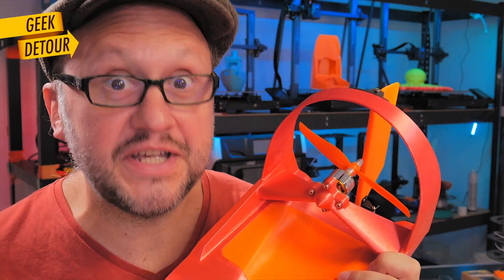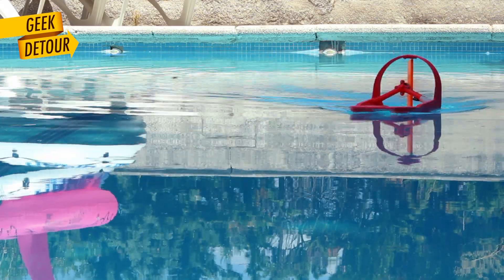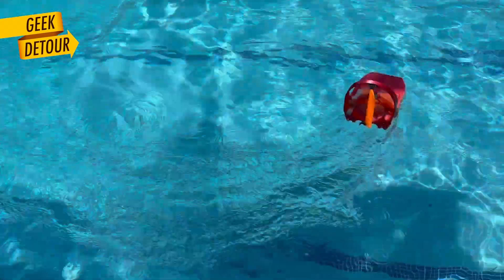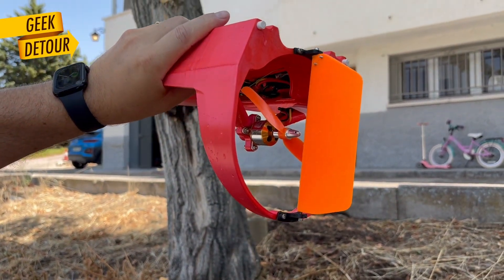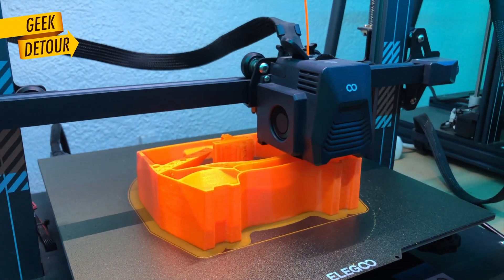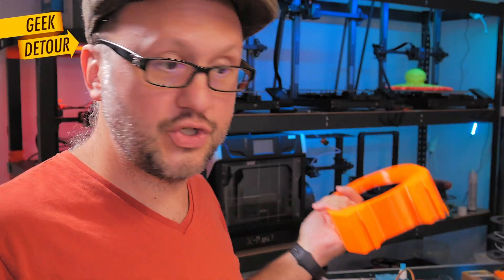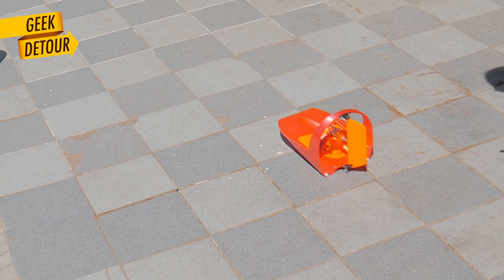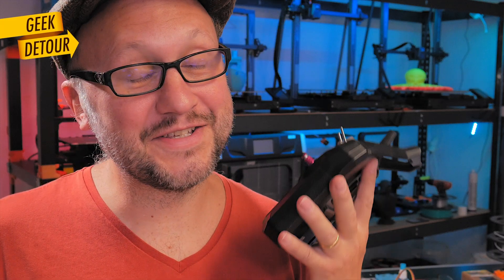RC Boat: 3D Printed in a single part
This Swamp Boat was 3D Printed mostly in a single part (1 piece hull). A quick project with just 5 printed parts in total, to assemble in one day. It was my first RC Boat design in Fusion 360, using a cheap Brushless Airplane Motor. At least it floated 🤣 There is a lot to be improved - but it was fun anyways!

On my 48th anniversary, my dear friends gifted me the Radio Controller - and I started making this RC Boat. What do you think?

- FlySky FS-i6x Transmitter
(on Amazon)
- FS-iA10B (just receiver)
(on Amazon)
This radio is completely overkill: I only need 2 of the 10 channels... I will buy a smaller radio soon for boats.

- A2212/6T 2200KV Brushless Motor
- EP6035 Propeller
- SkyLiner 40A ESC (most likely overkill too, I need to measure)
- Ovonic Air 2200mAh 35C 2S1P 7.4V LiPo Battery
- MG90S 9G Digital Metal Gear Servo

Chapters:

0:00 "DIY" RC Boat
0:40 Cameras
0:58 Will it float?
2:04 Full Speed
2:44 Did I break the motor?
3:18 Let's open!
4:19 Watertight PETG
4:53 Neptune 3 Plus vs FLSUN T1
5:45 Planning a Better Boat
6:40 2S vs 3S: too heavy to test
7:37 30 Years ago

How to make an RC Boat using a Brushless Airplane Motor